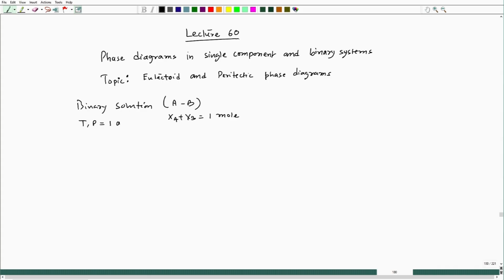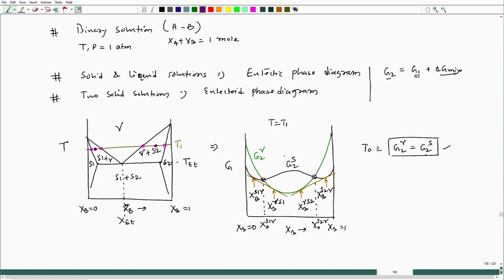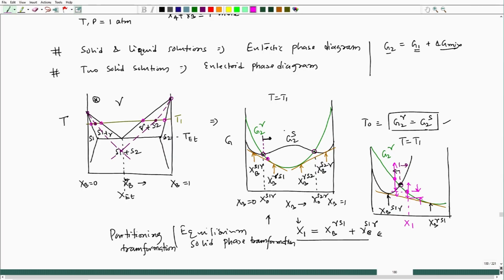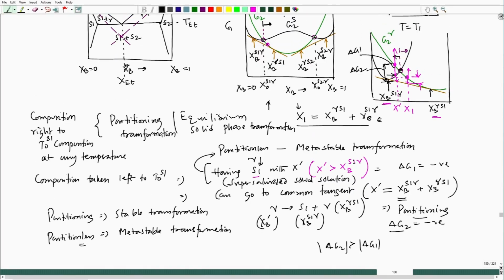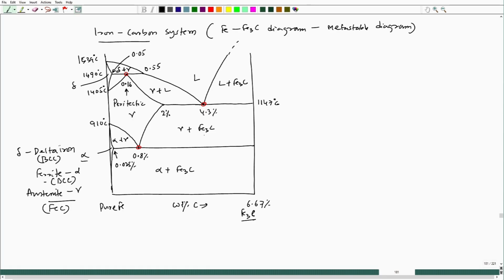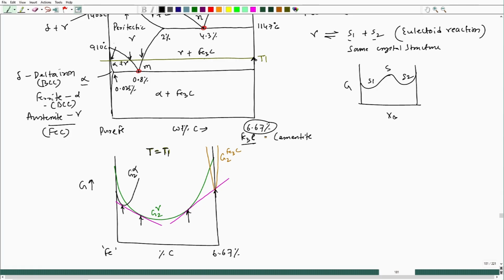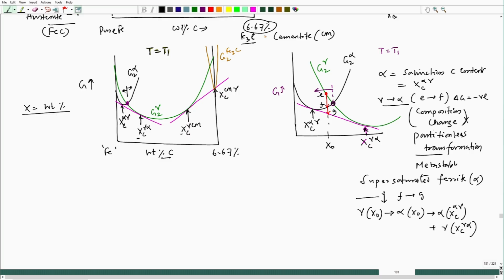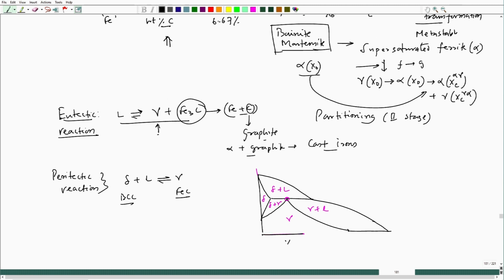Lecture 60: Understanding Eutectoid and Peritectic Phase Diagram